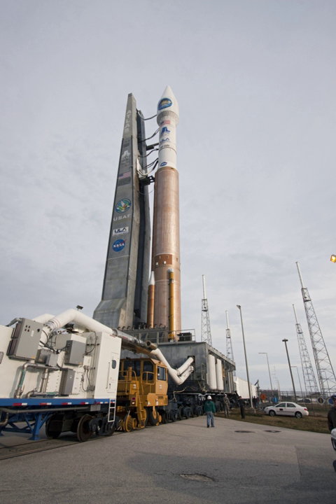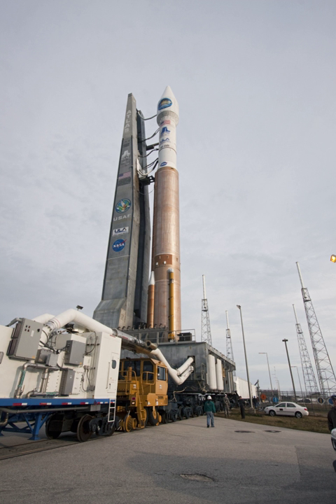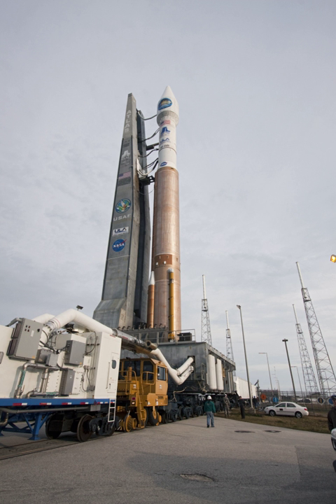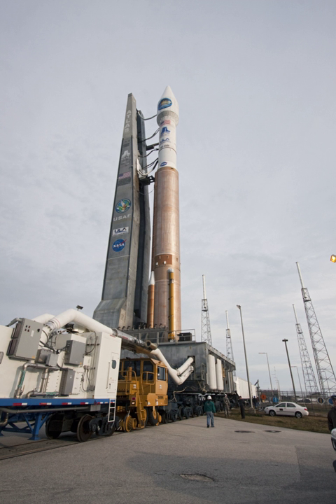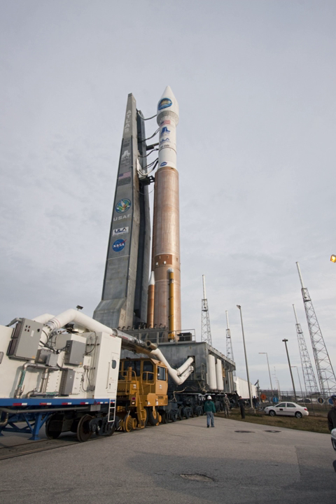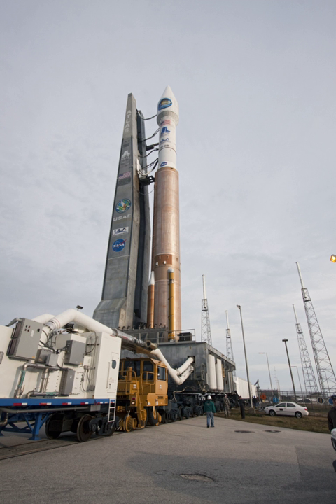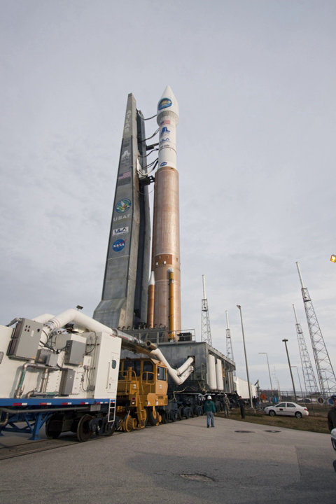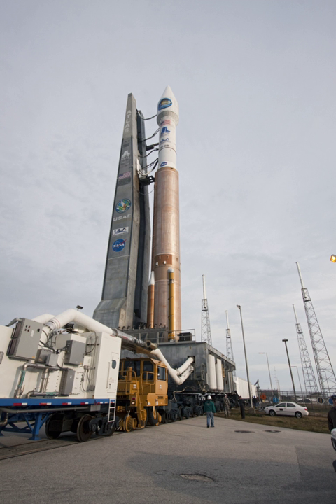Lightning protection | Wikipedia audio article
00:01:08 1 History
00:01:58 1.1 Russia
00:02:51 1.2 Europe
00:04:22 1.3 United States
00:07:53 2 Lightning protection system
00:14:06 3 Structure protectors
00:14:16 3.1 Lightning arrester
00:15:13 3.2 Protection of electric distribution systems
00:17:04 3.3 Lightning protection of mast radiators
00:18:23 3.4 Lightning conductors and grounding precautions
00:21:09 3.5 Lightning protection system design
00:24:12 3.6 Rounded versus pointed ends
00:26:30 3.7 Charge transfer theory
00:28:05 3.8 Early streamer emission (ESE) theory
00:31:35 4 Analysis of strikes
00:33:15 5 Aircraft protectors
00:35:56 6 Watercraft protectors
00:36:41 7 Risk assessment
00:37:56 8 Standards
00:41:14 9 See also

- Socrates

SUMMARY
A lightning rod (US, AUS) or lightning conductor (UK) is a metal rod  mounted on a structure and intended to protect the structure from a lightning strike. If lightning hits the structure, it will preferentially strike the rod and be conducted to ground through a wire, instead of passing through the structure, where it could start a fire or cause electrocution. Lightning rods are also called finials, air terminals or strike termination devices.
In a lightning protection system, a lightning rod is a single component of the system. The lightning rod requires a connection to earth to perform its protective function. Lightning rods come in many different forms, including hollow, solid, pointed, rounded, flat strips or even bristle brush-like. The main attribute common to all lightning rods is that they are all made of conductive materials, such as copper and aluminum. Copper and its alloys are the most common materials used in lightning protection.